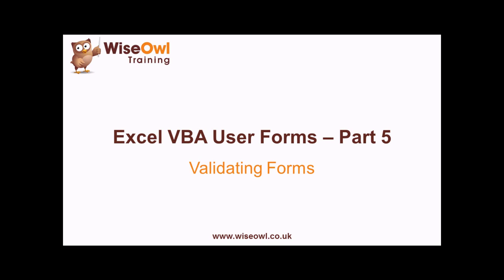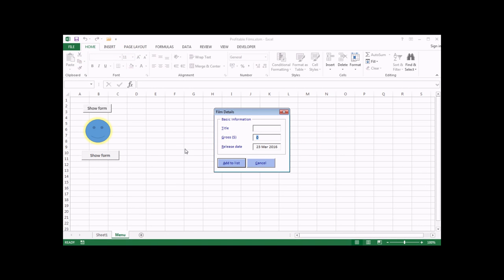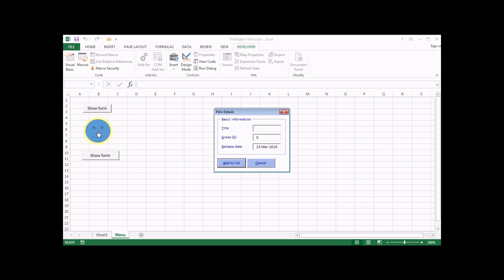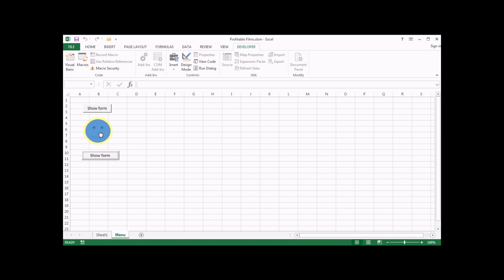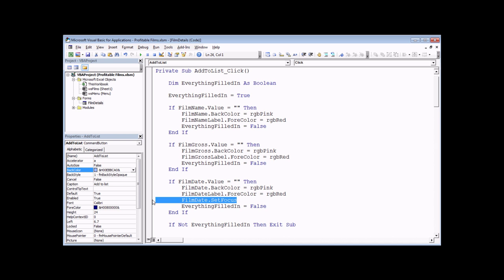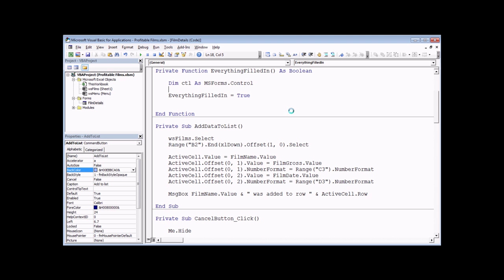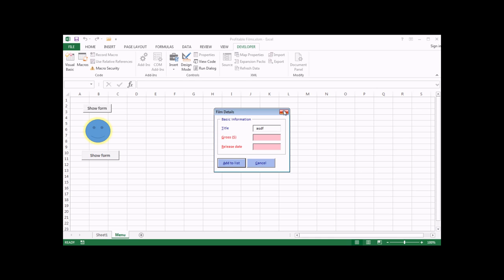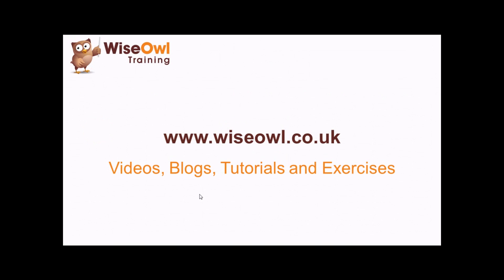Excel VBA Forms Part 5 - Validating Forms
- Another aspect of validation is checking that every control on a form has been filled in.  This video explains how to loop over the controls collection to check if every textbox has been completed.